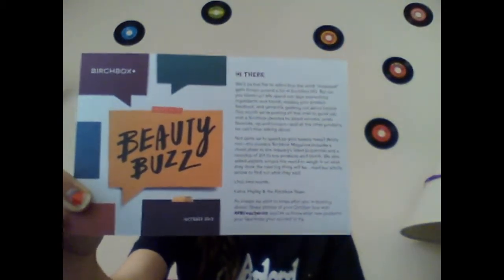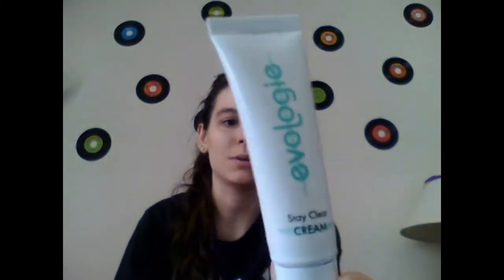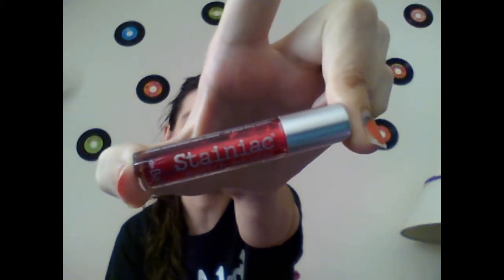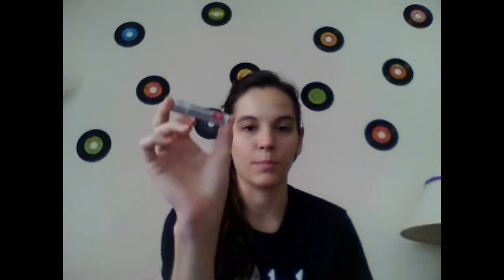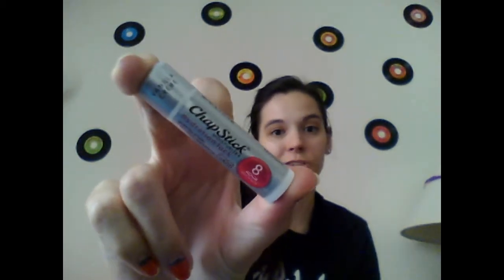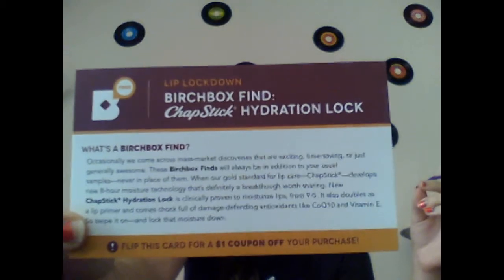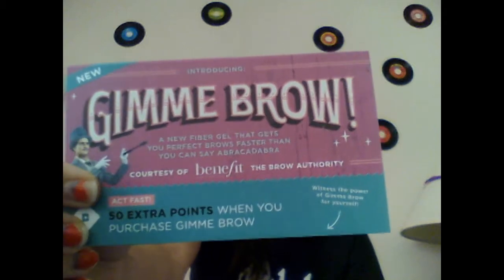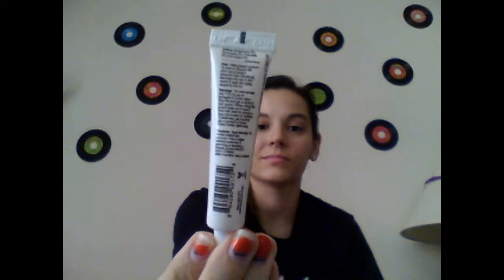October Birchbox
This is my October Birchbox unboxing! :)

If you don't know much about Birchbox, it is a monthly beauty subscription to receive 4-5 beauty samples in the mail! It is only $10 a month. You can do this subscription monthly or annually. If you would like to check it out a little more here is a link for you!